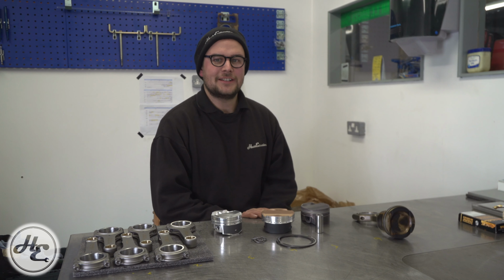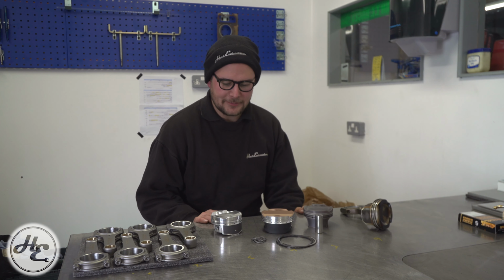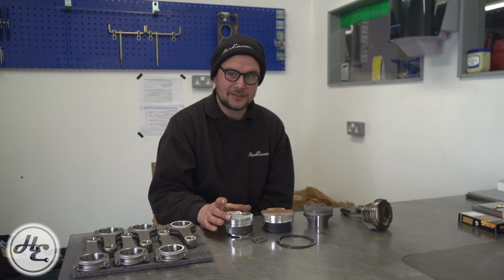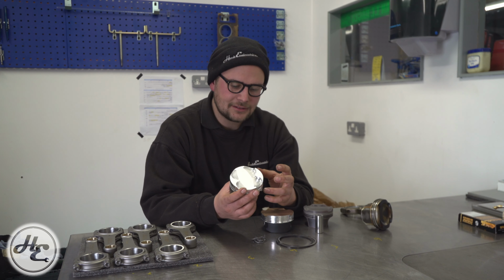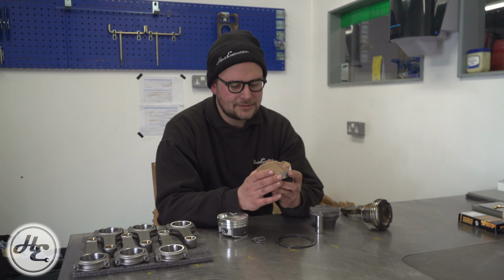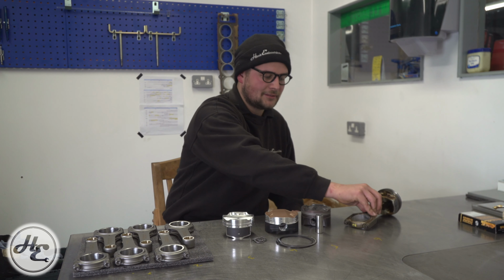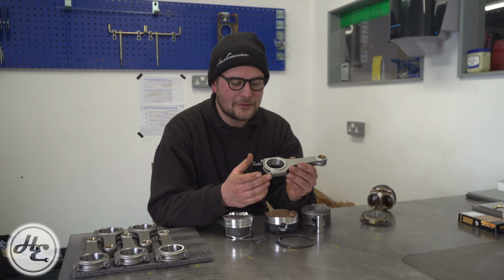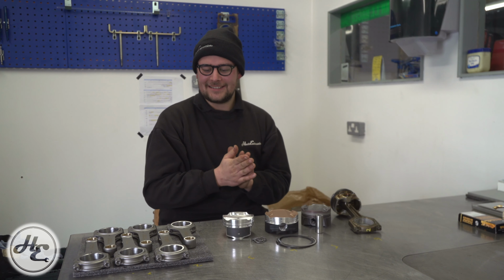'Forging' an Engine - What is a FORGED engine?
Ben talks you through what having a 'forged' engine is all about, why forged components are better but also why it's not all about whether components are forged or not. A must-watch before specifying parts for your engine build, with more in-depth videos to come.